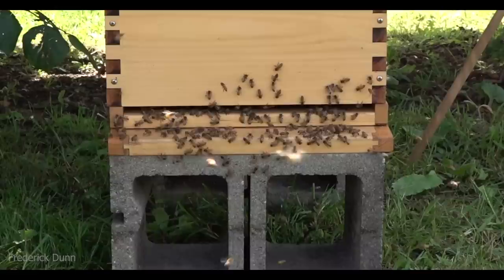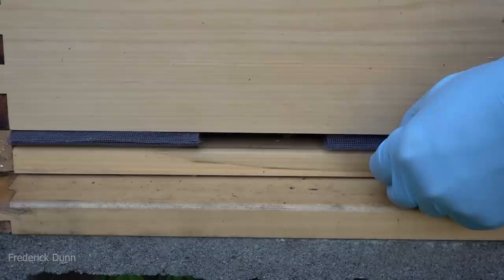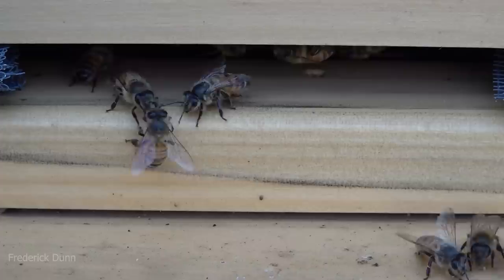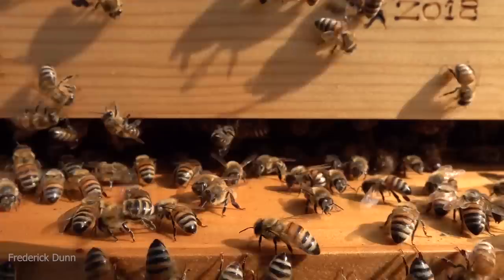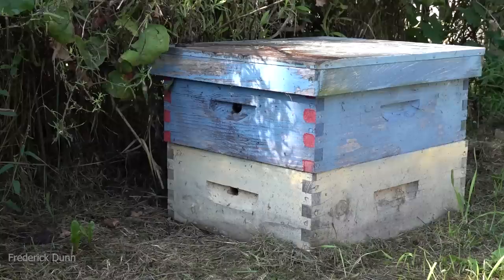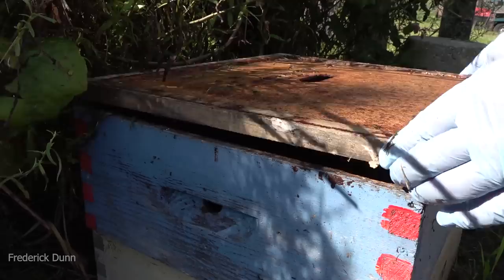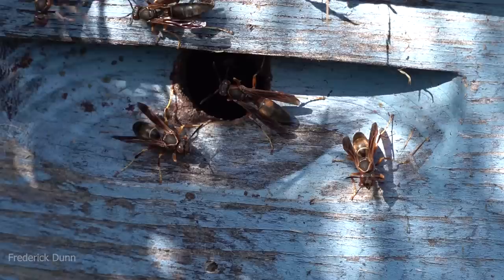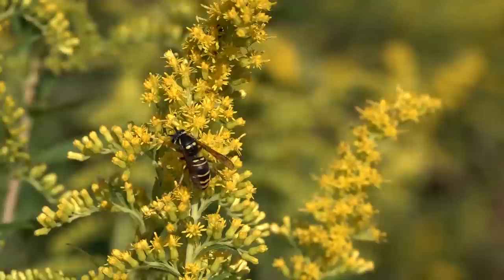Wasps in the Honey Bee Yard, can they help protect your bees from Yellow Jackets? Here's my method.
Late season honeybee swarm, how I improve survival chances.
Protection from raids while venting the hive.
Yellow Jackets VS Paper Wasps, will it work? The observations continue, and the results look favorable. Ongoing testing and observations, nothing conclusive yet.

The species of wasp I'm keeping in old hive boxes:
"Northern paper wasp
Polistes fuscatus, whose common name is the golden or northern paper wasp, is widely found throughout southern Canada, the United States, and Central America. It often nests around human development."

Vented Hive Outer Cover by Beesmart

Disposable Surgical Gloves powder free

If you have any questions about anything I use, please just ask in the comments section.